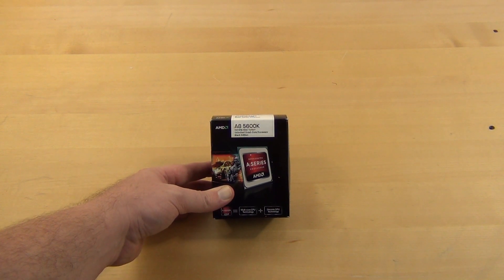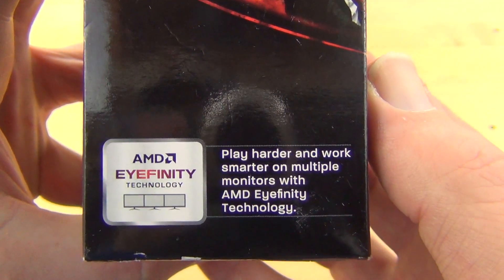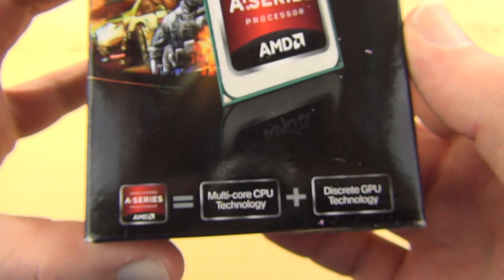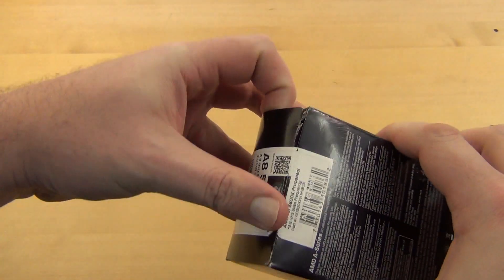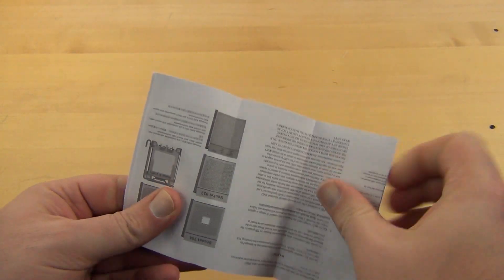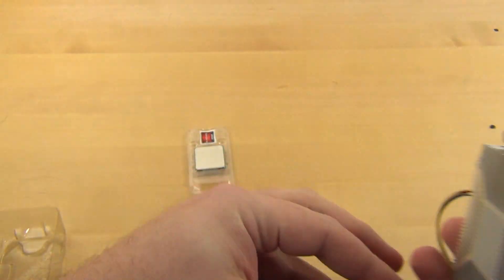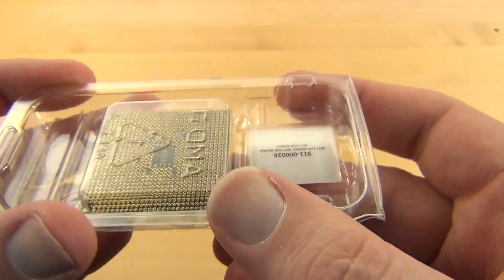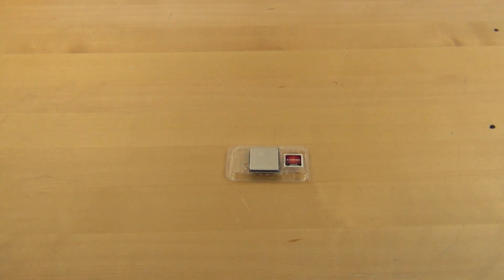AMD 'Trinity' A8 5600K 3.9GHz APU Unboxing and Overview - TimmyTechTV